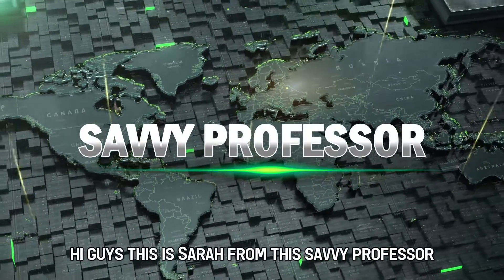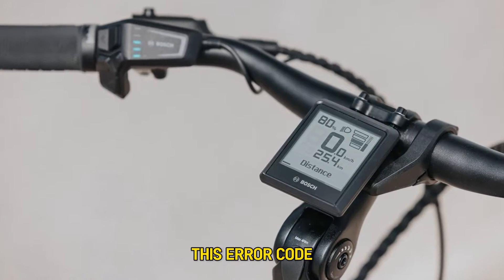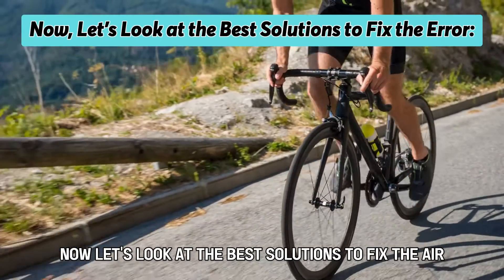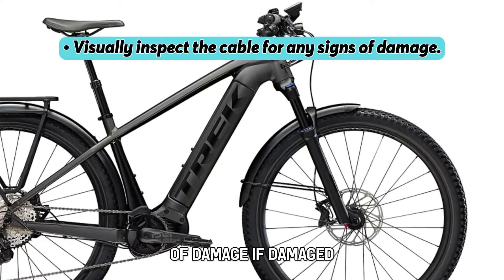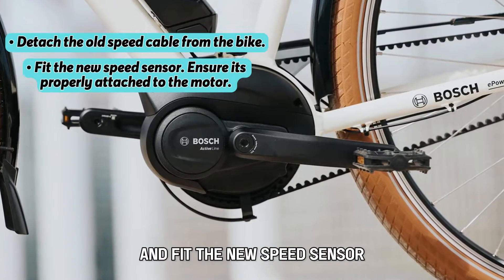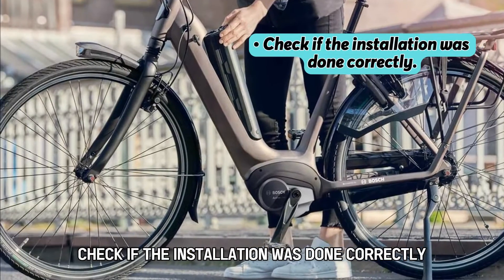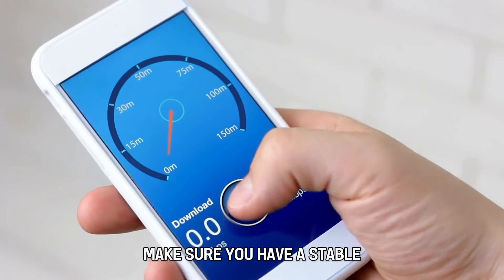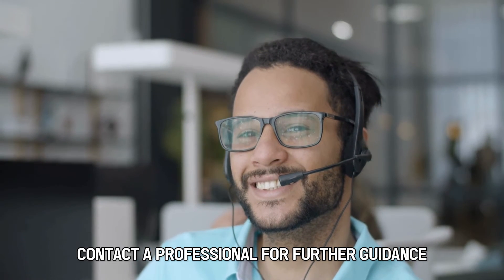How To Fix The Bosch Ebike 503 Error Code - Meaning, Causes, & Solutions (Prompt Troubleshoot)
How To Fix The Bosch Ebike 503 Error Code - Meaning, Causes, & Solutions (Prompt Troubleshoot). In this video tutorial I will show you how to fix the Bosch Ebike 503 Error Code.

The 503 error code indicates a problem with the speed sensor.
The following are some of the Causes of the Error:
• Faulty speed sensor cable.
• Misaligned magnet.
• Connectivity issues.

Now, Let’s Look at the Best Solutions to Fix the Error:
Inspect the Speed Sensor Cable
• Locate the speed sensor cable on your e-bike.
• Visually inspect the cable for any signs of damage.
• If damaged, replace the cable with a new and compatible one.
• Remove the cable guard and zip ties holding the old cable.
• Detach the old speed cable from the bike.
• Fit the new speed sensor. Ensure its properly attached to the motor.
• Replace the cable guard.

Inspect the magnet alignment
• The magnet is positioned on the rear wheel.
• Check if the installation was done correctly.
• Check its positioning – ensure it's facing the sensor and in line with the marker on the sensor.
• Restart the e-bike.

Check your connectivity
• First, make sure you have a stable and secure internet connection to allow seamless communication with the Bosch server.
• Restart the e-bike.
If the e-bike is still not working, contact a professional for further guidance.